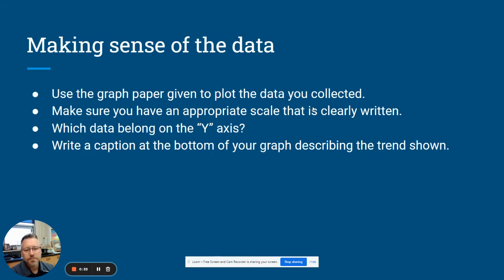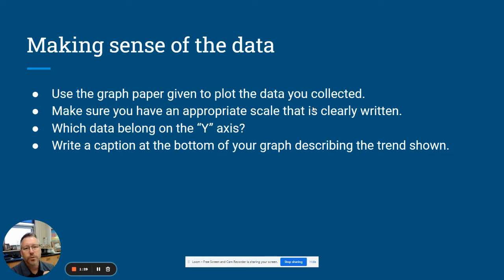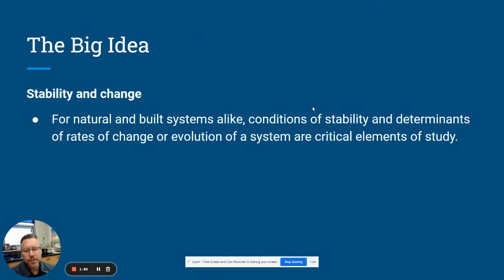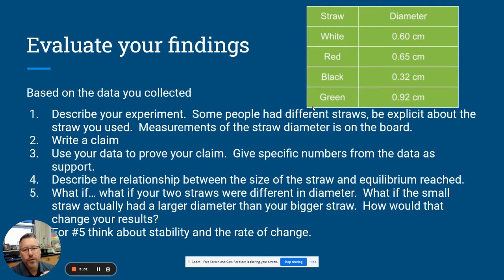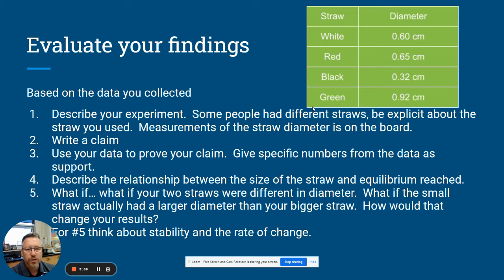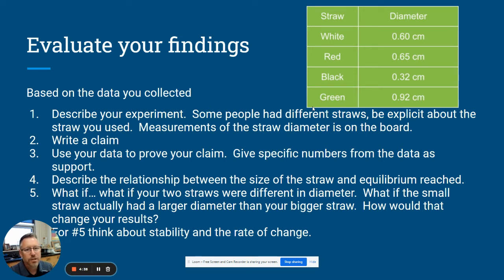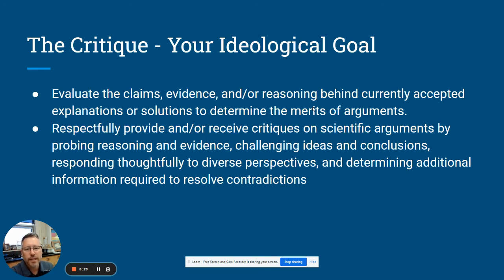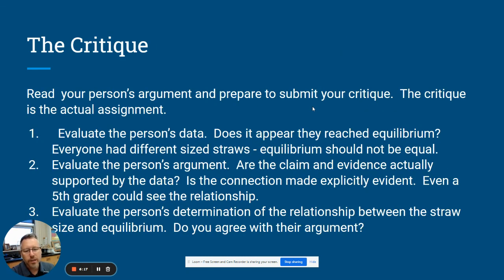Equilibrium Straw Activity Google Slides 1 April 2022